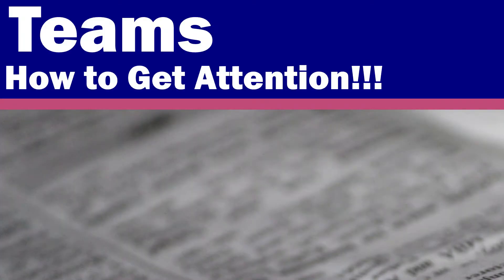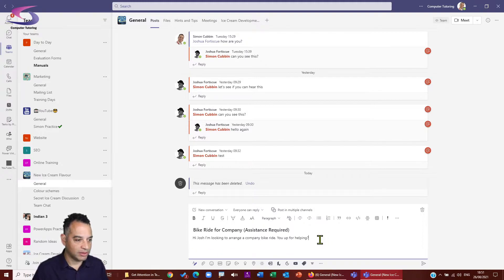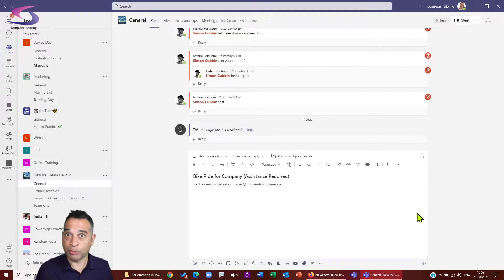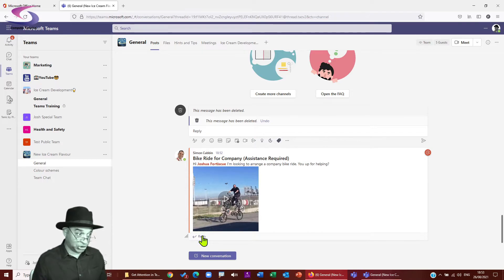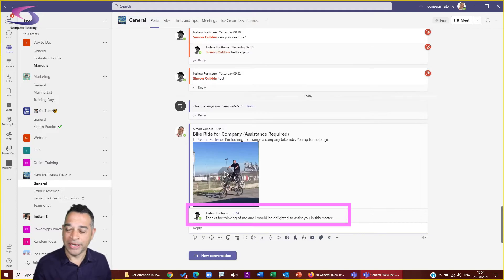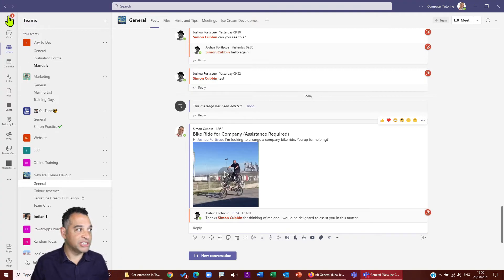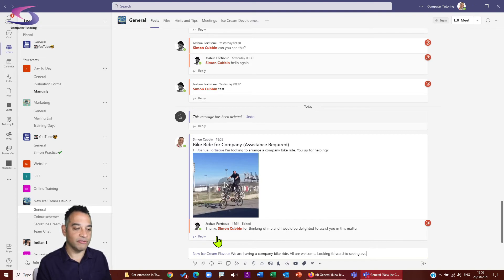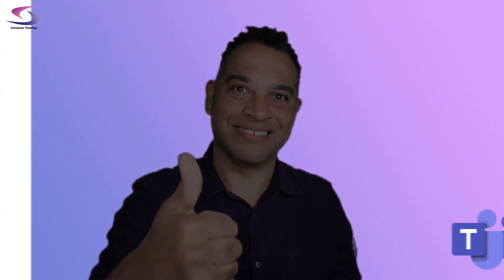How to Get Attention in Microsoft Teams? - @ mention someone in Teams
How to get attention in Microsoft Teams? Well you can @ mention someone in Teams. That's the simple answer. So, if you're wondering how come people always miss my Teams posts? This tutorial is for you. Getting attention in Microsoft Teams is important to make sure that others don't miss your messages. It also ensures that others get a notification on their phone.
The secret to getting attention in Teams is mentioning people. When you teams mention others then they will get a notification on their phone.

You can mention individuals or you can mention people in the Channel or the entire Team.

Chapters
00:00 - Start.
01:41 - Making the message box larger.
02:33 - Use @mention to get attention in Teams?
05:20 - How to edit a Teams post?
06:27 - How to @mention an entire Team?